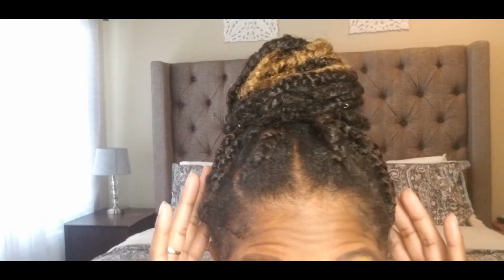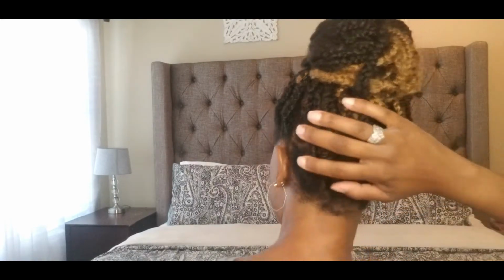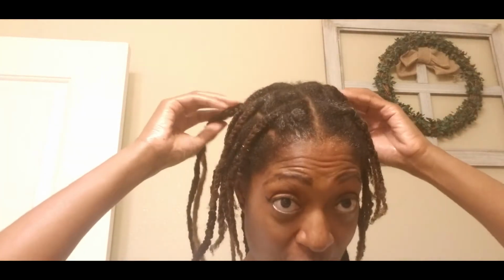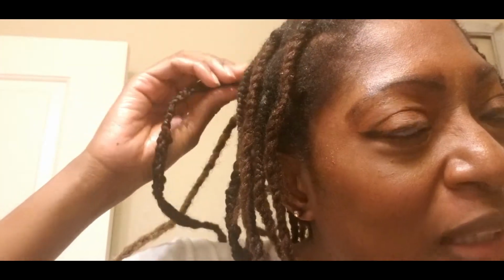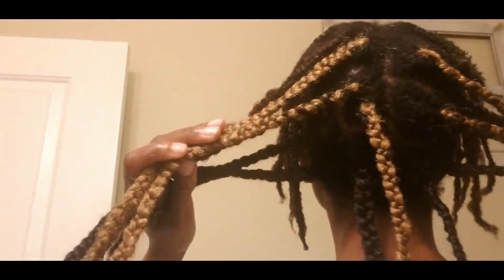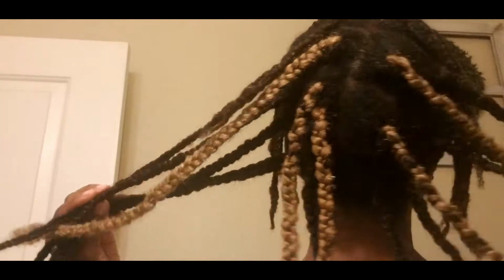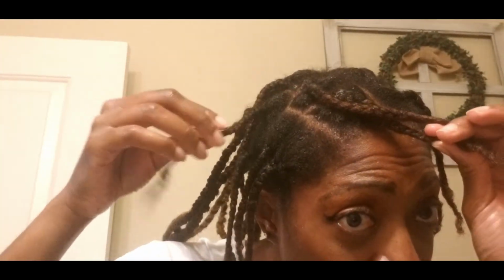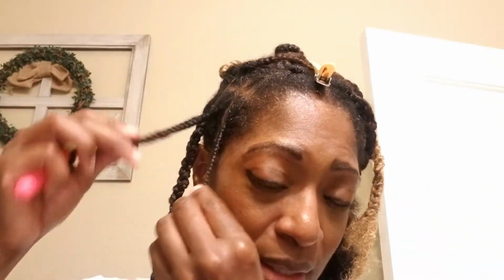How To: Easy DIY / JUMBO Knotless crochet box braid tutorial from start to finish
Hello Dolls, I hope you all are staying safe and healthy. This video will illustrate from start to finish my easy JUMBO knotless crochet box braid method. If you are looking for a quick, easy, beginner friendly method, you have found the right video.

Intro music credit to: Rock Angel by Joakim Karud